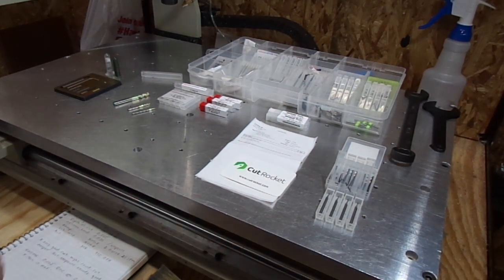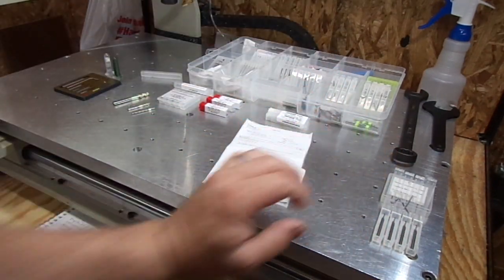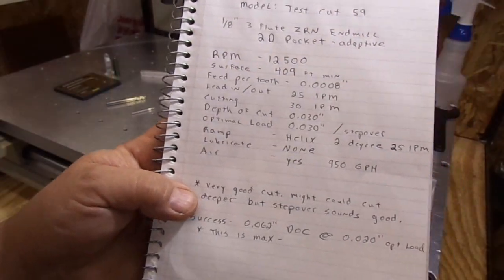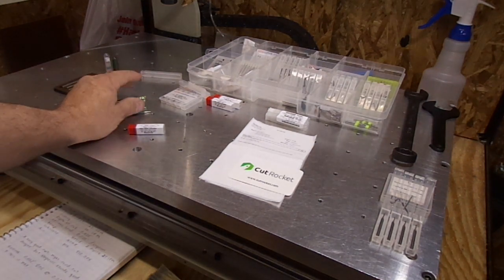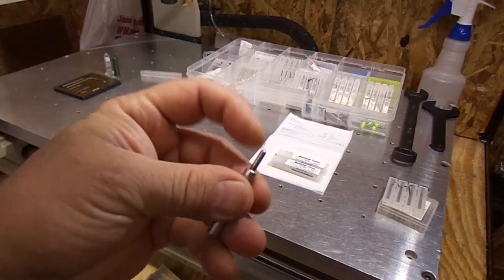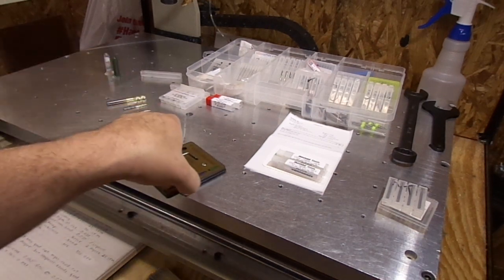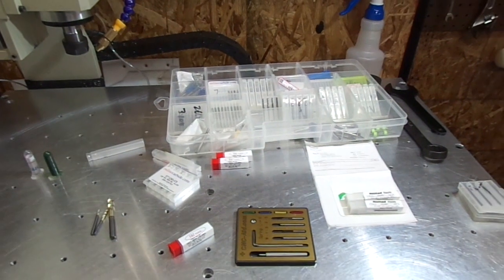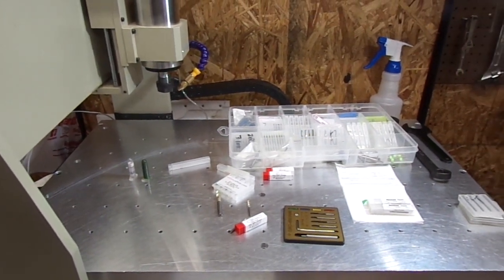China 6040 CNC tooling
In this video I review all the tools that I have tested on my 6040 cnc and which ones I like the best. Also there's some recipe info on the tools that I like.